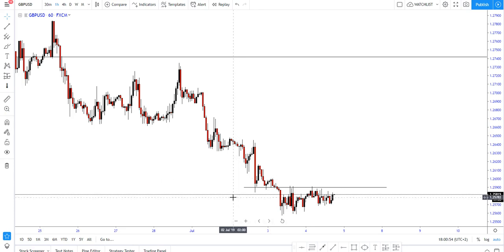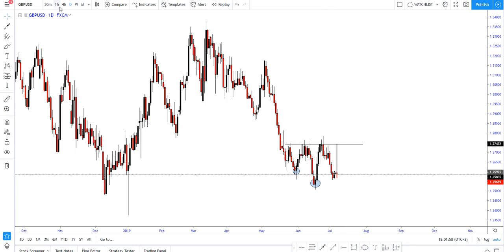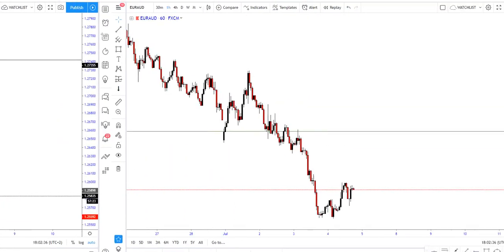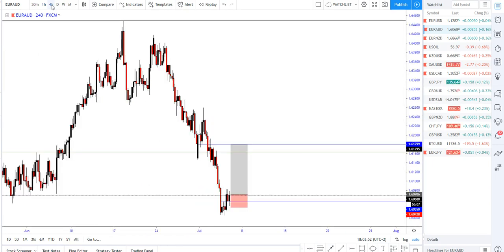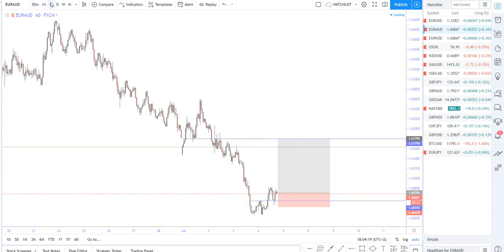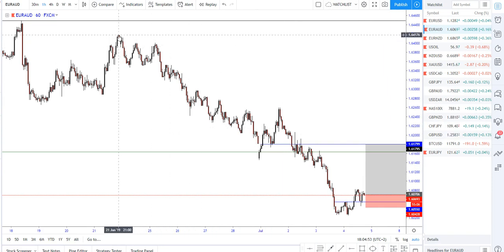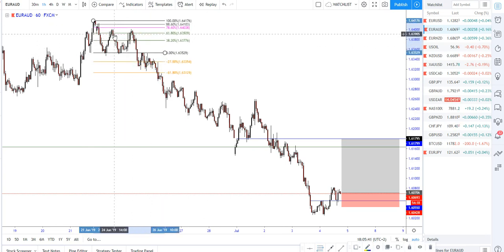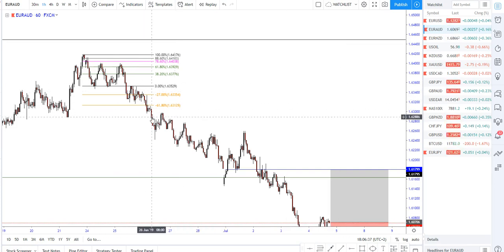5 The importance of B&R